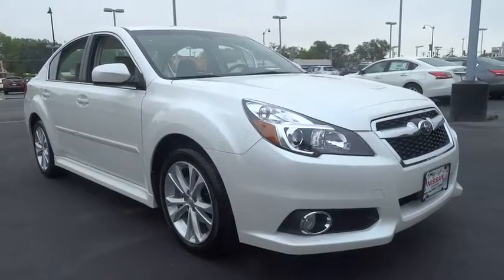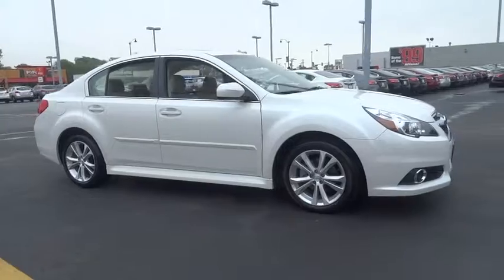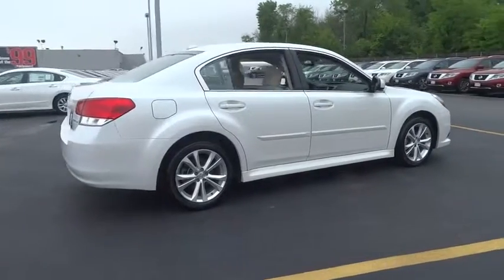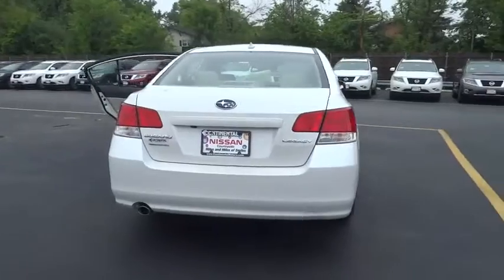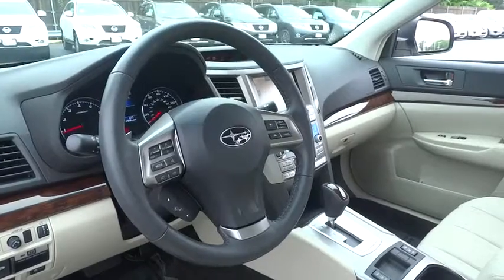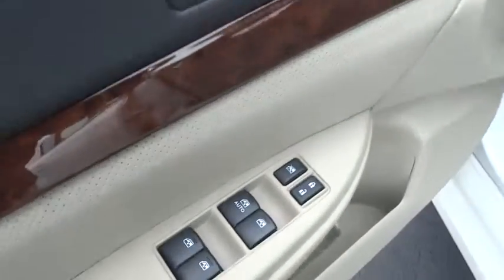2013 Subaru Legacy Countryside, Chicago, LaGrange, Westmont, Oaklawn B5198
Continental Nissan: Servicing Countryside, IL near Chicago, LaGrange, Westmont, and Oaklawn, IL
2013 Subaru Legacy 2.5i Limited - Stock#: B5198 - VIN#: 4S3BMCP61D3030962

Continental Nissan
5750 S La Grange Rd